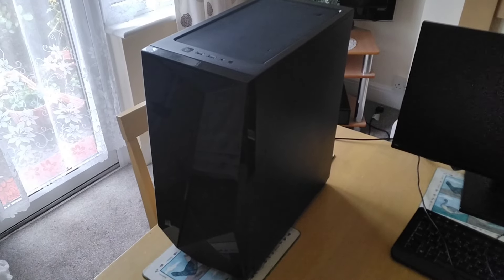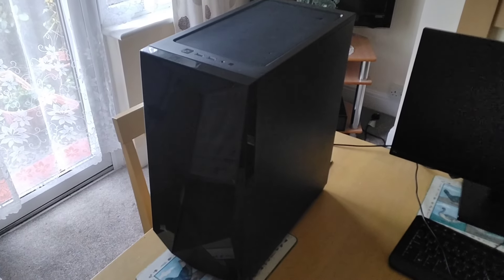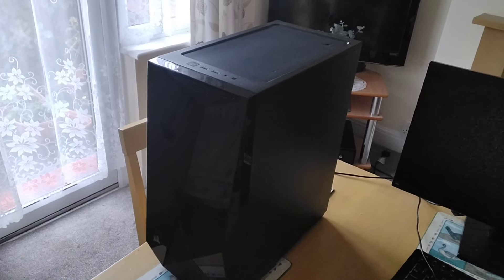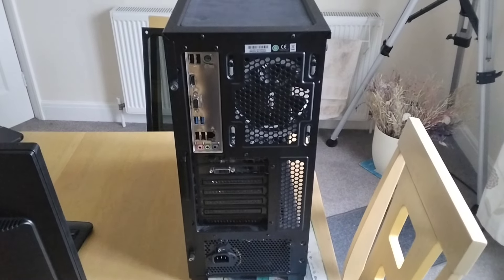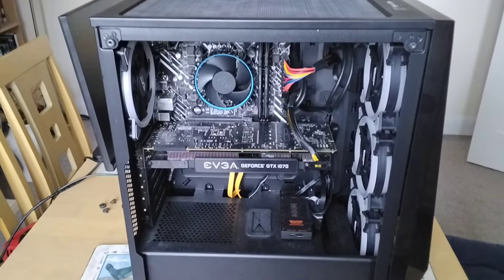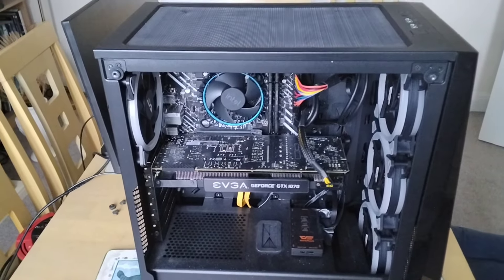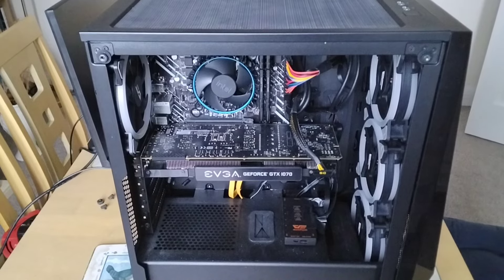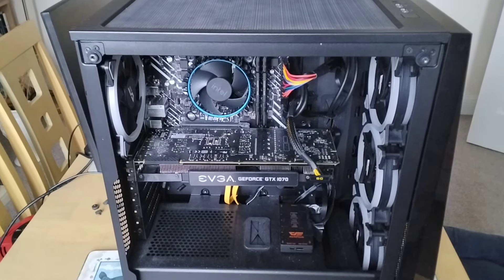My main rig!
This is my main pc and the componants are:- Corsair Spec Delta case. I added 4 argb Darkflash fans which are controlled by remote control. Cpu is an Intel i3 12100f socket 1700 4 core 8 threads. The F suffix means no igpu so a gpu is needed. This performs at 3.3 ghz speed with turbo up to 4.3ghz. Released back in 2022 to great reviews. Excellent gaming performance from this and now a considered a bargain. System has a 500gb m.2 ssd with 3 additional drives. Graphics card is an Evga gtx 1070 sc with 8gb vram.16gb 2 x 8gb 3200mhz ram. The cpu will support ddr5 up to 4800mhz speed if you have the right motherboard. Power supply is a 600 watt Corsair. Next video will be benchmarking but if there is any software you'd like me to try, drop a comment!